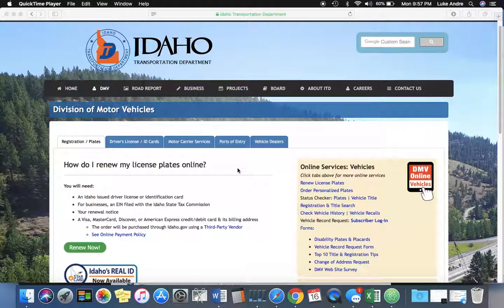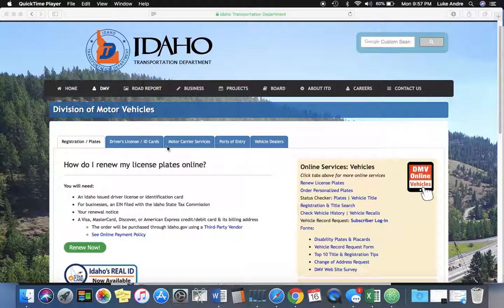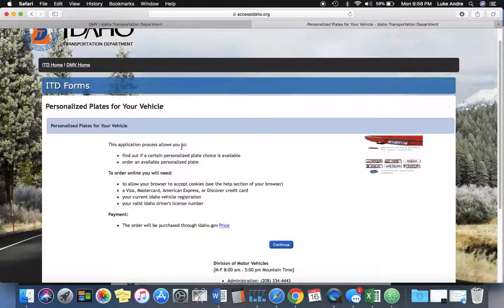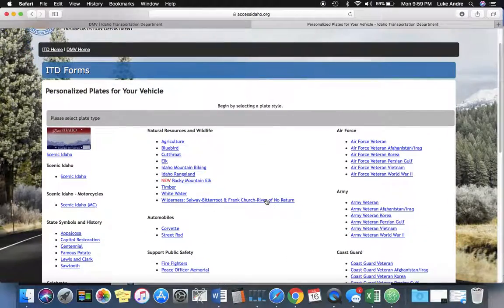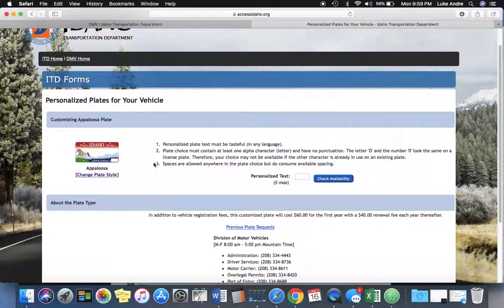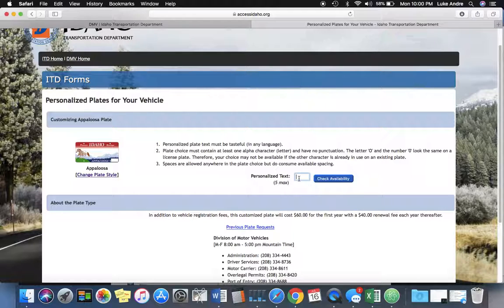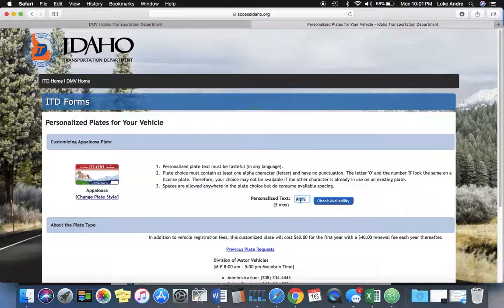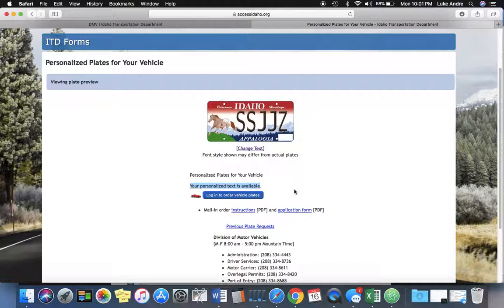Project 4 (Usability Testing) ScreenCast: Luke Andre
English 317: Project 4 ScreenCast